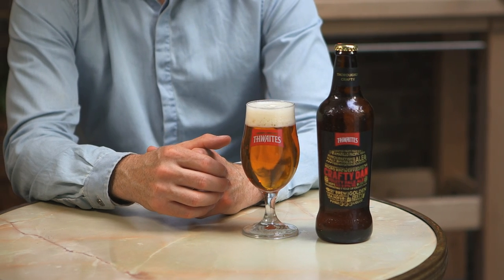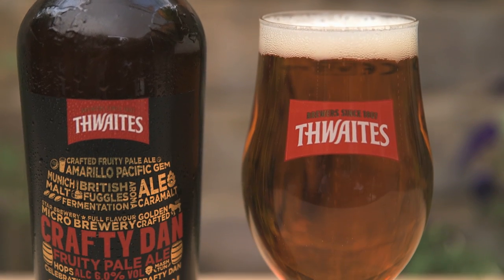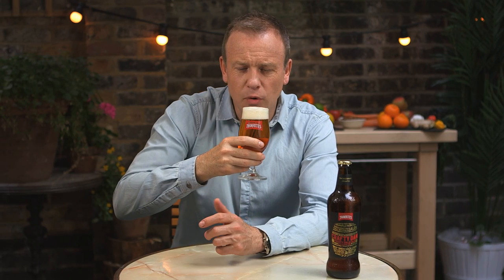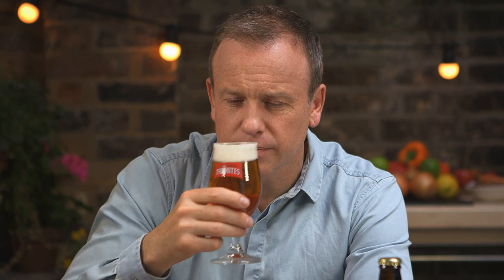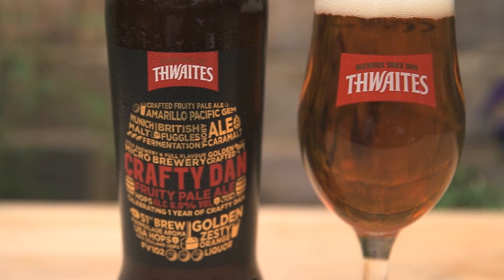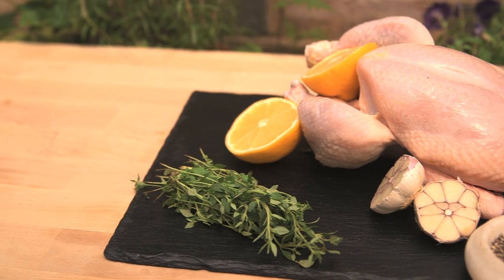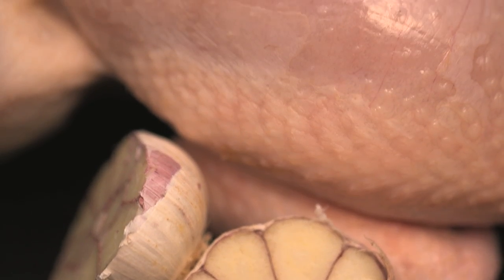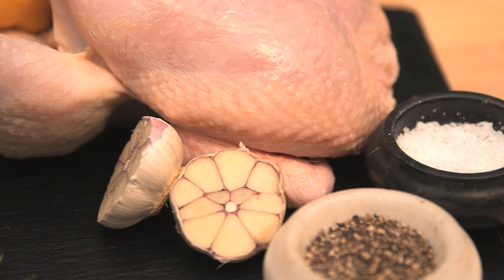Let There Be Beer, Beer Of The Week: Thwaites Crafty Dan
This week's Beer of the Week is Thwaites Crafty Dan, a delicious honey copper beer with smells of apples and pears and caramel goodness. Tim Lovejoy offers his suggestion to the perfect food pairing, matching Thwaites Crafty Dan with the traditional roast chicken.

to discover more great food and beer pairings.

Cheers!
Let There Be Beer